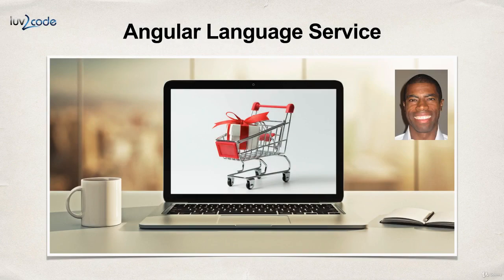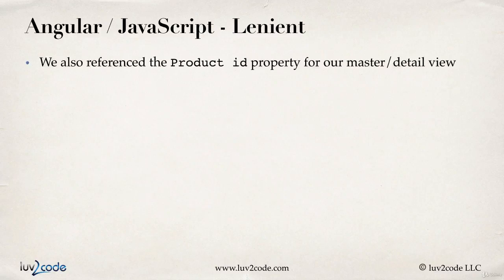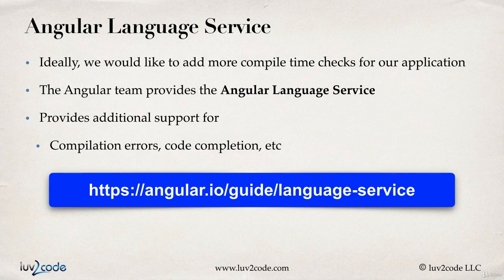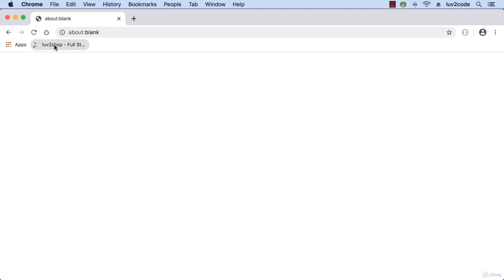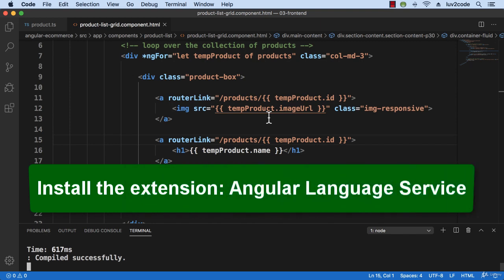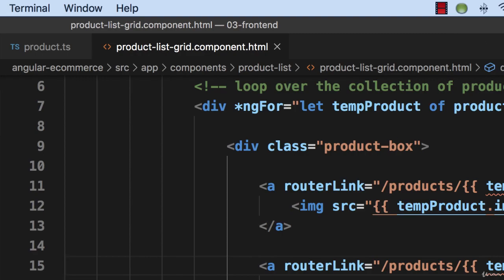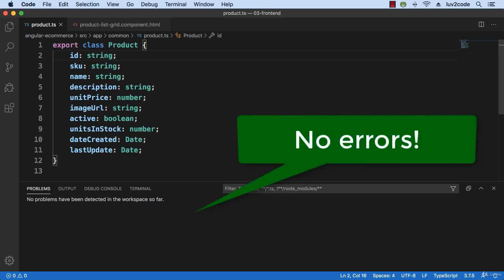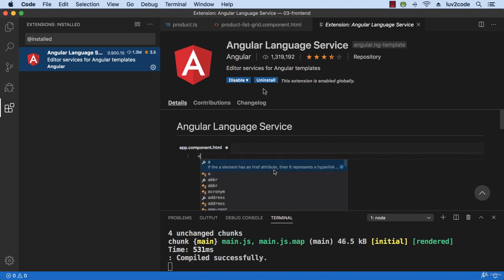008 IDE Extension Angular Language Service 148